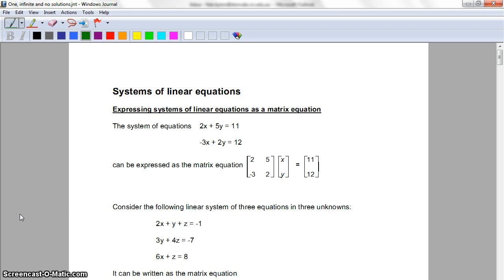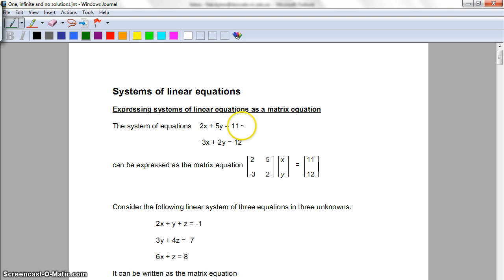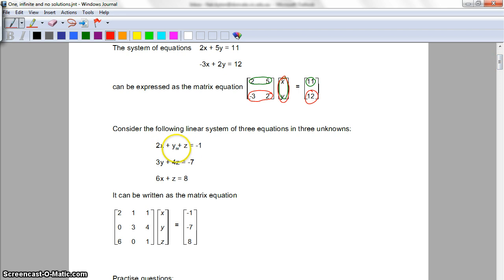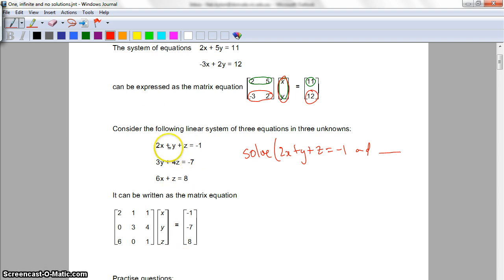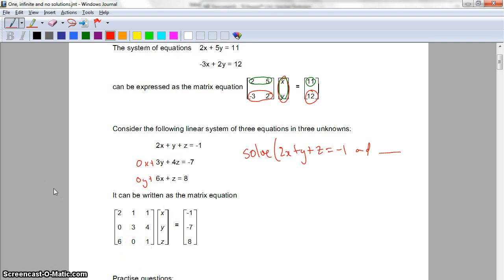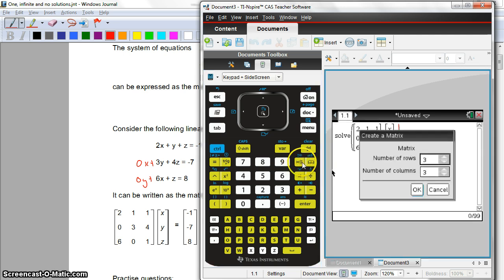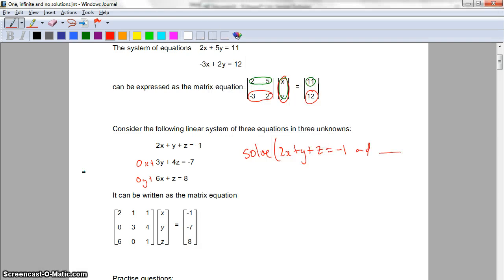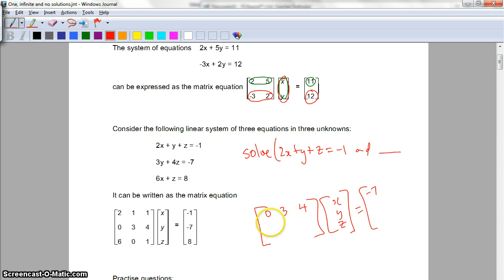Matrices Part 1 systems of linear equations using matrices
Year 12 stepping up class Using Matrices